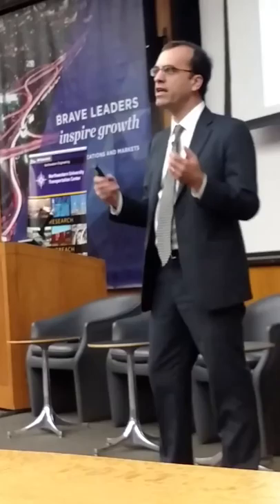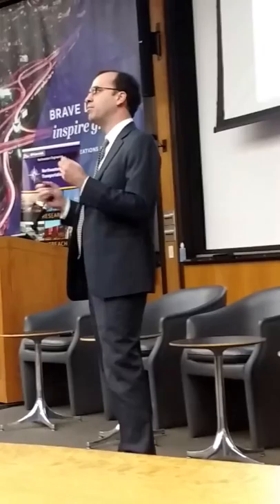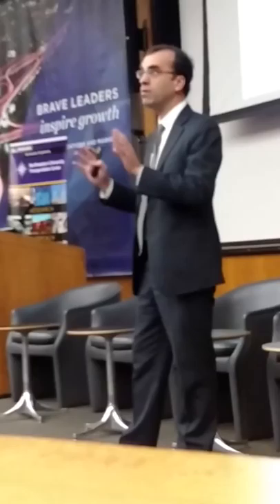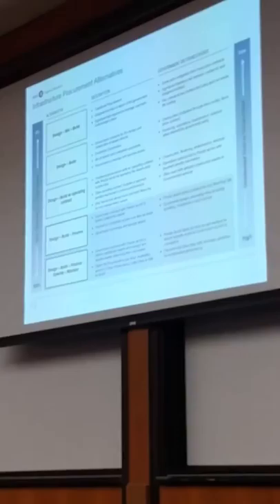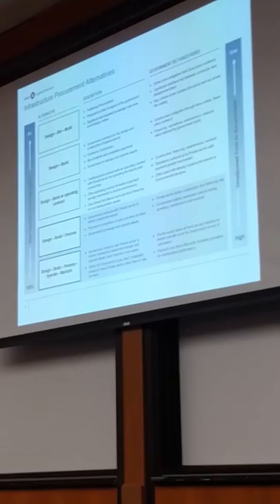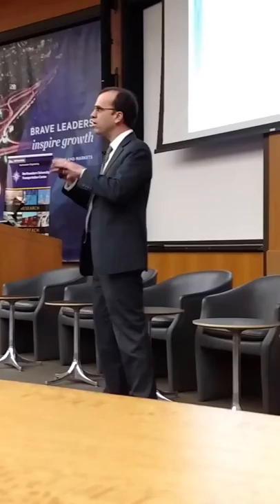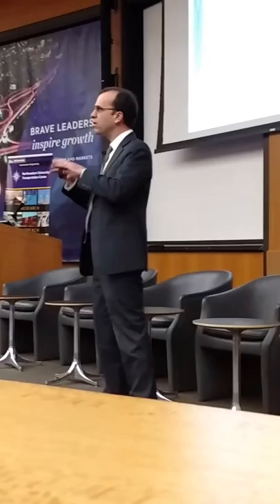P3 overview by David Pennington, BMO, Northwestern University innovation in infrastructure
Northwestern University innovation in infrastructure, BMO